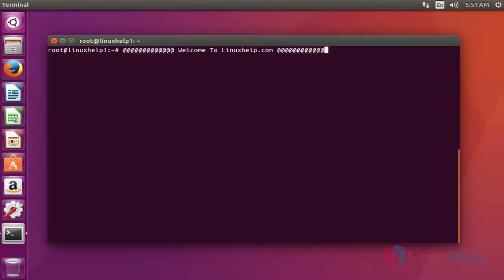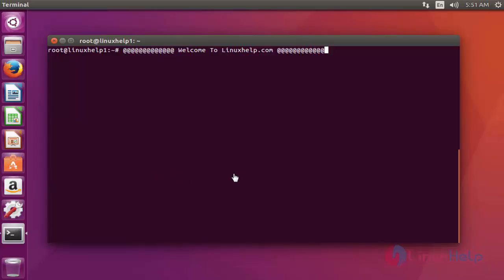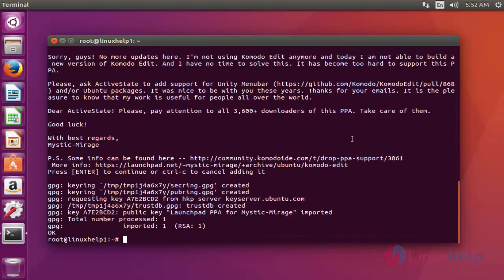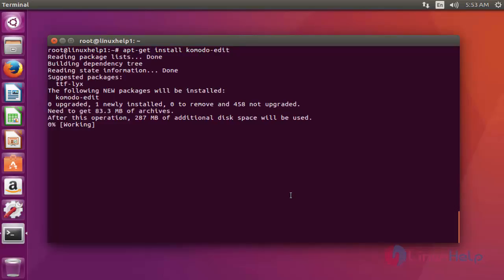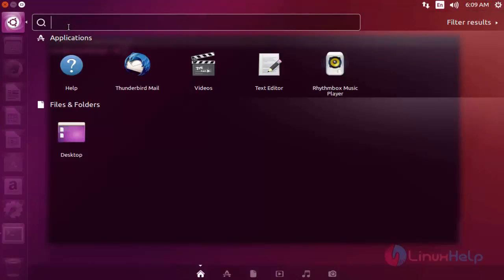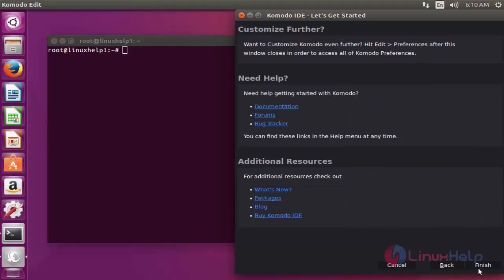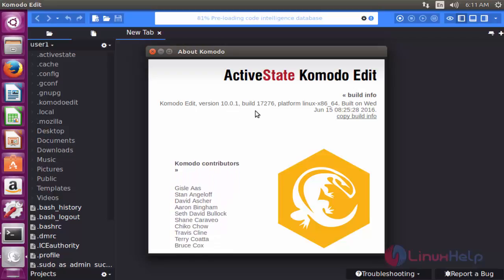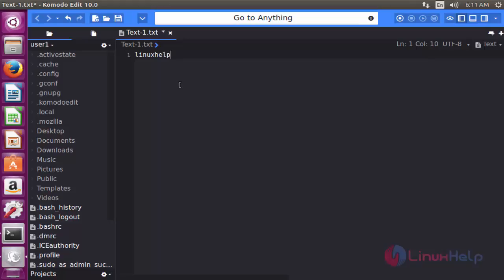How to install Komodo Edit 10.0.1 on Ubuntu 16.04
This video explains the installation of Komodo Edit on Ubuntu. Komodo Edit is an open-source multi-language code editor for dynamic languages and is mainly developed for Linux users.